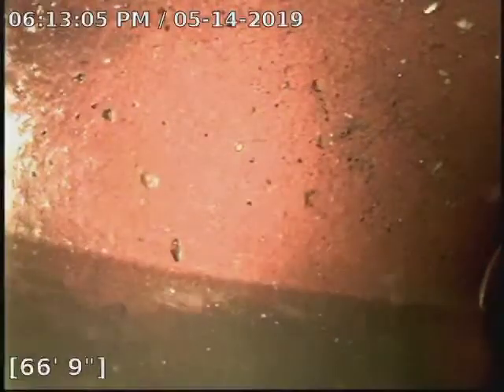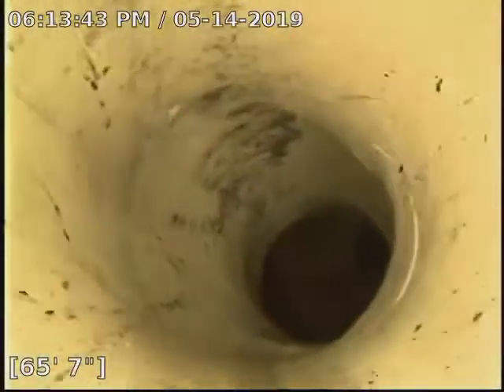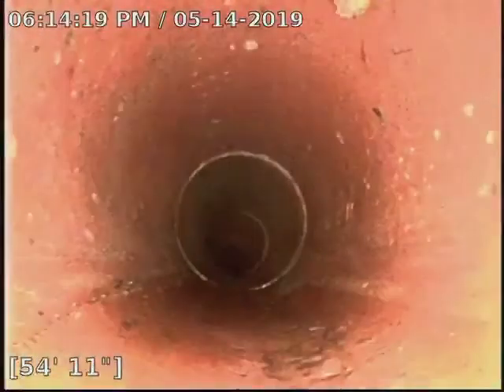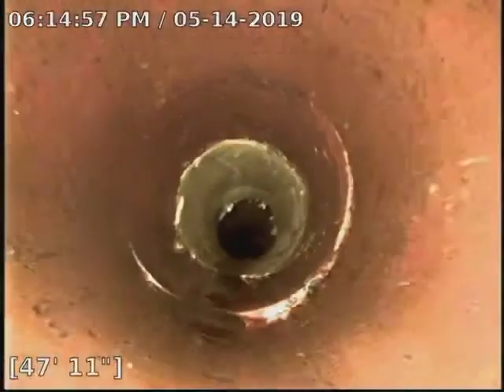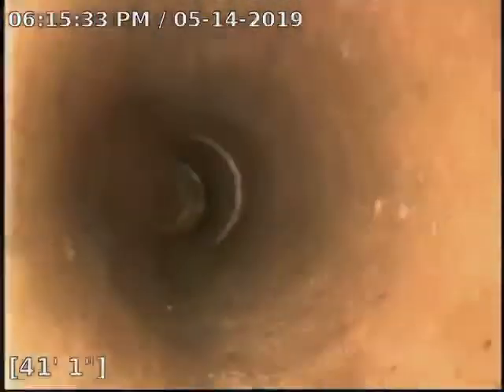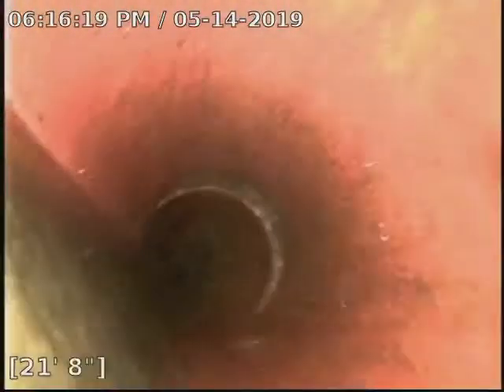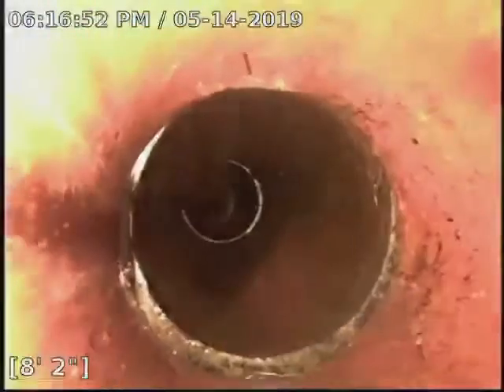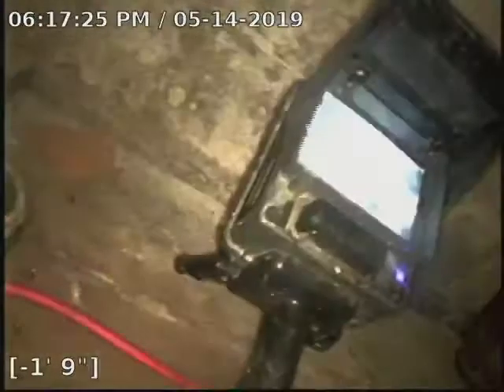57xx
Sewer repair video